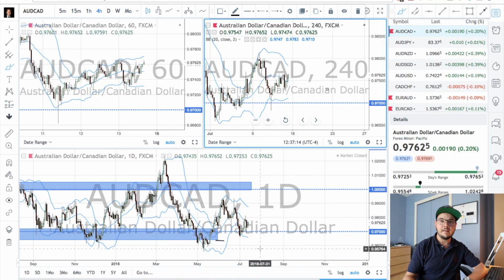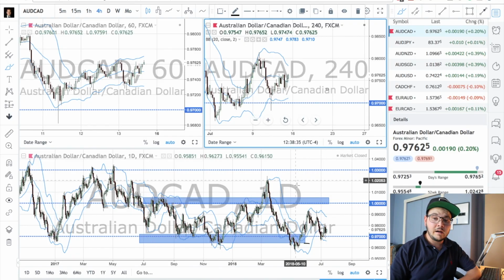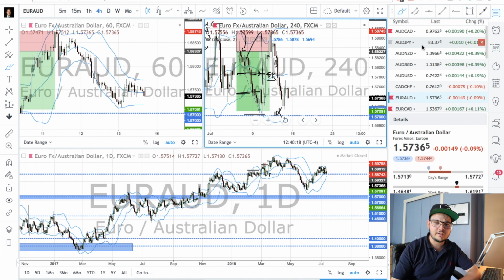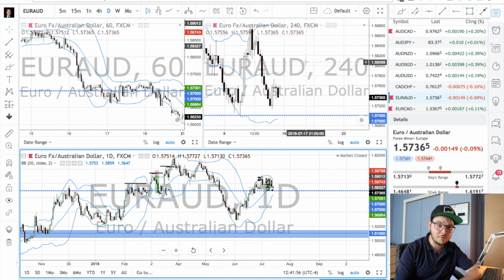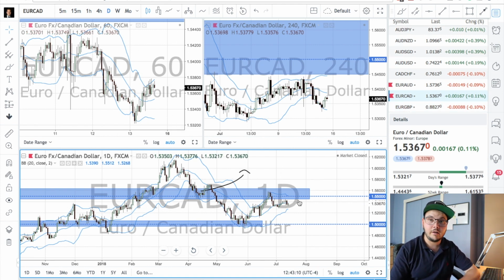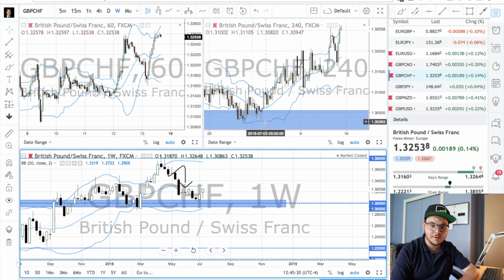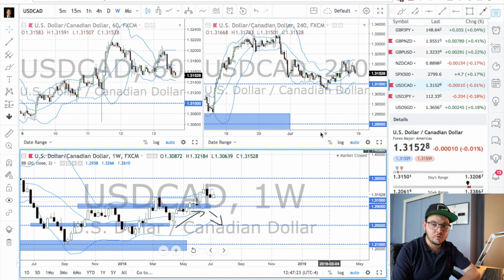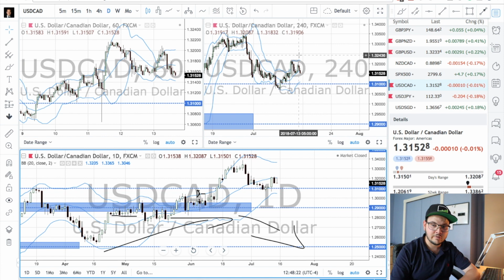Swing Trading Forex Price Action - Weekly Outlook & Lesson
In this Forex trading vlog, I go to a review of the Forex pairs I follow. I describe how to swing trade Forex price action. Vlog #350.